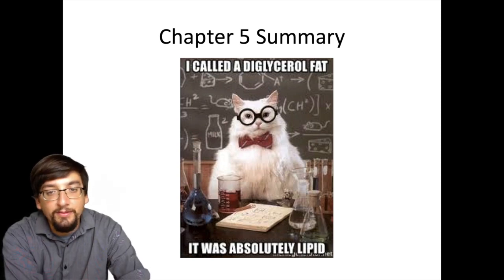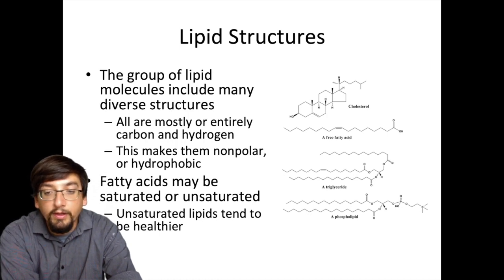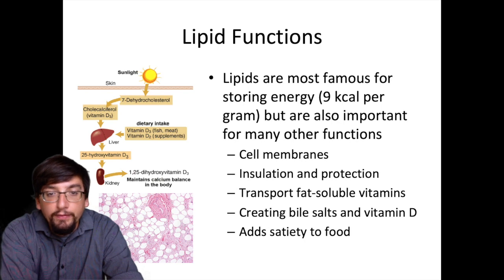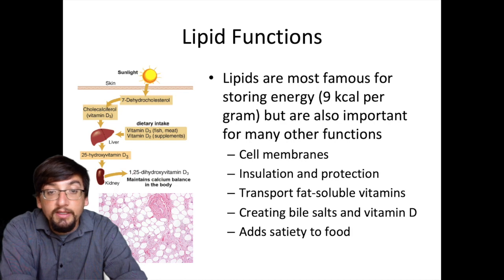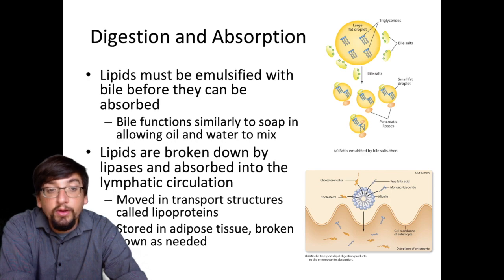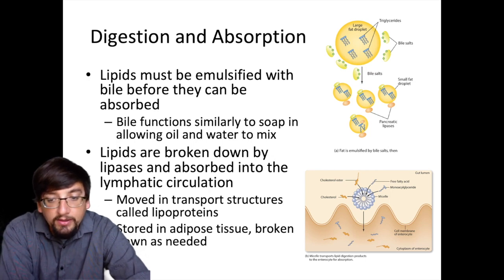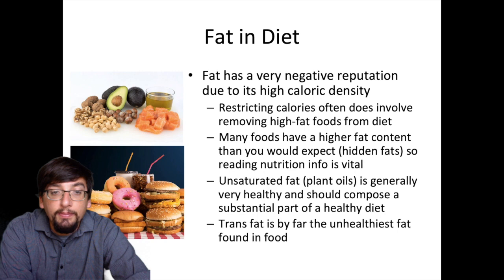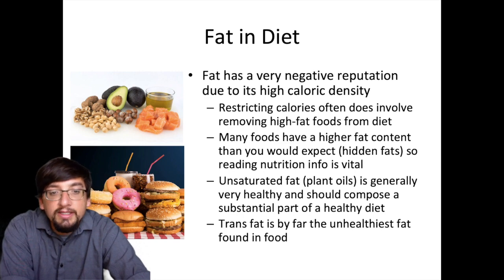BIOL1322 - Chapter 5 Summary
Summary of the chapter covering lipids, including fats and oils.